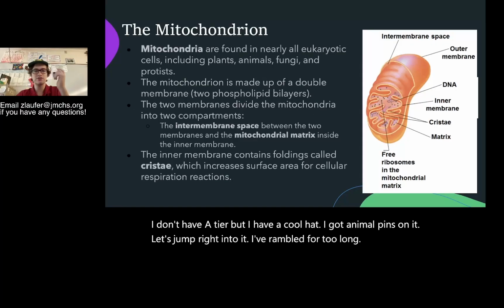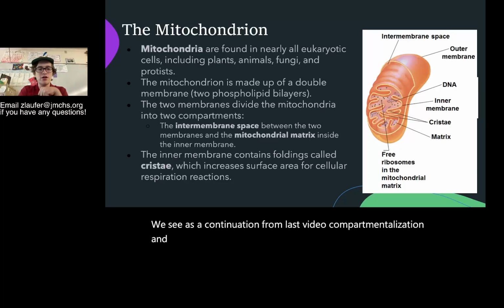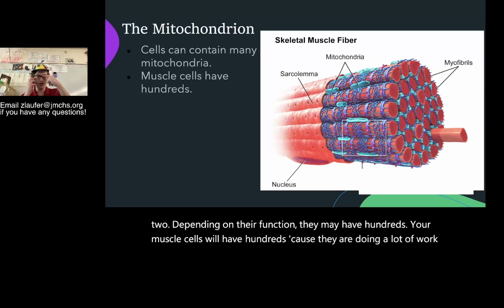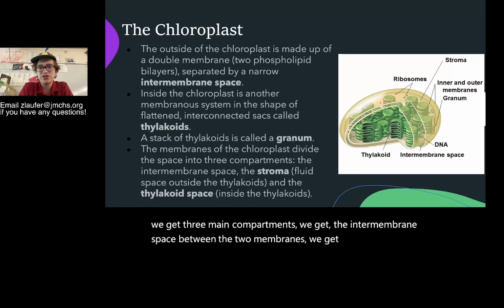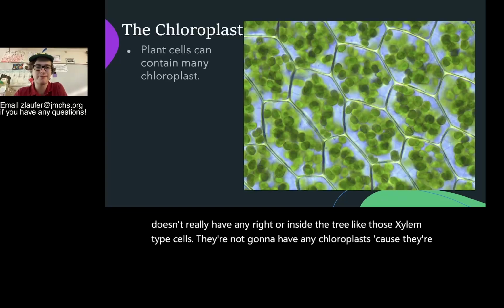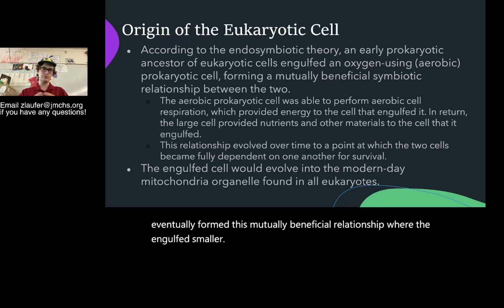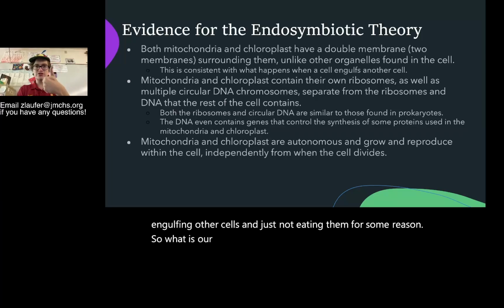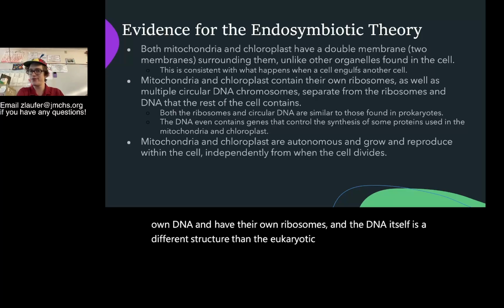Unit 2.3: Energy Organelles